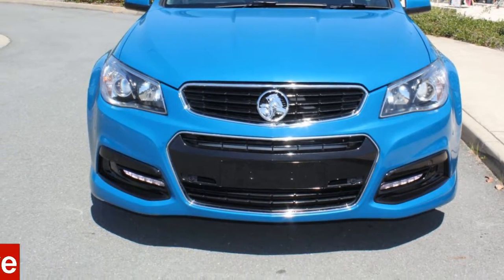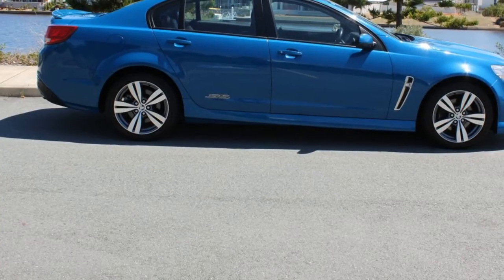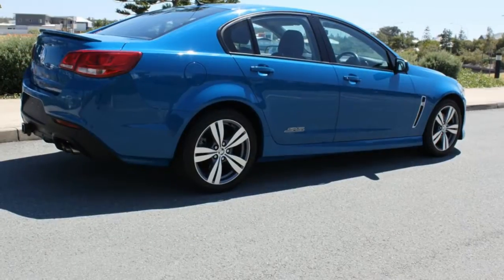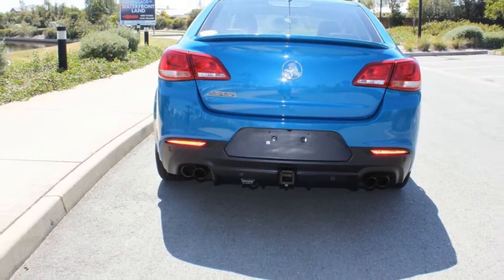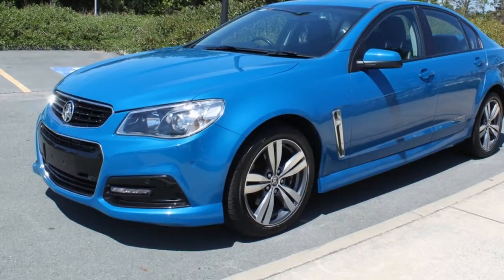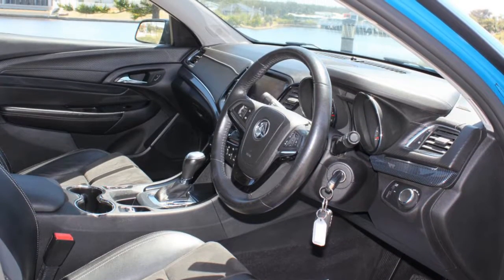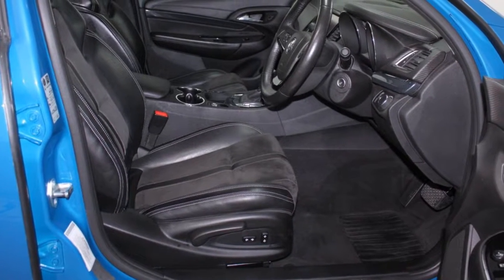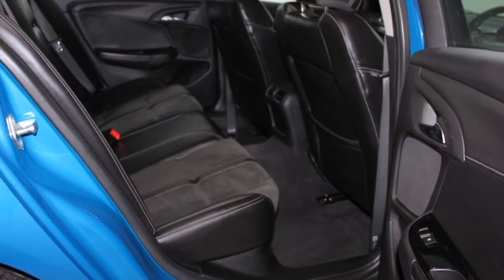2014 Holden Commodore VF MY14 SS Blue 6 Speed Sports Automatic Sedan